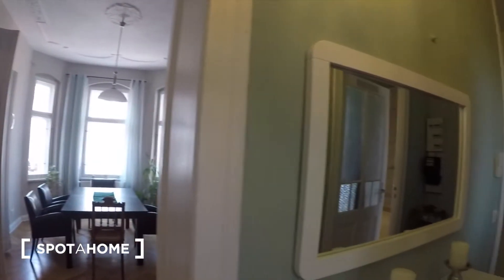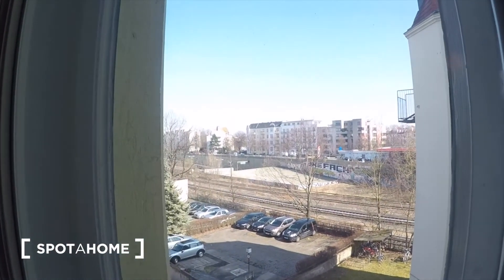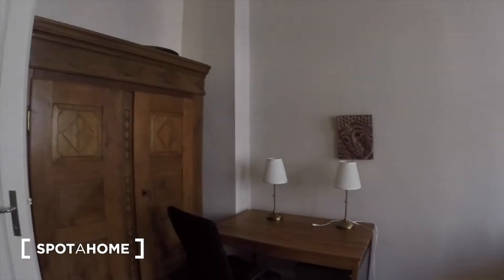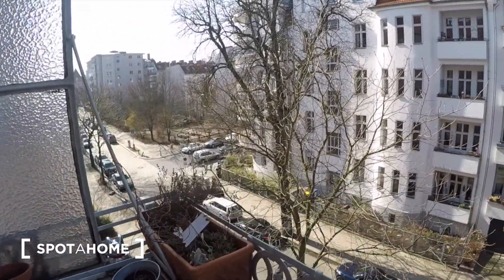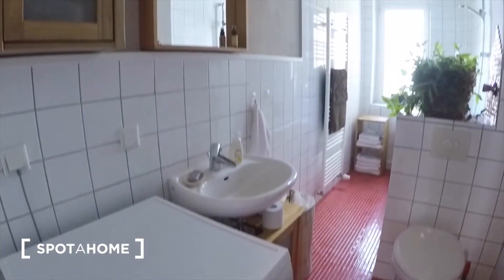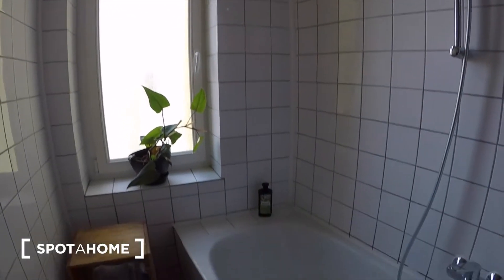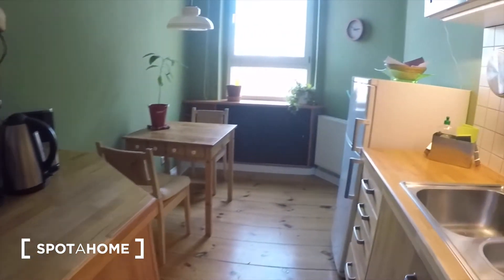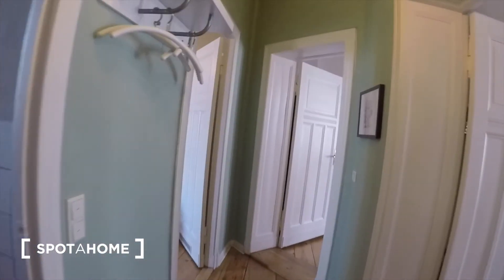Classic 1-bedroom apartment for rent in Friedenau - Spotahome (ref 209581)